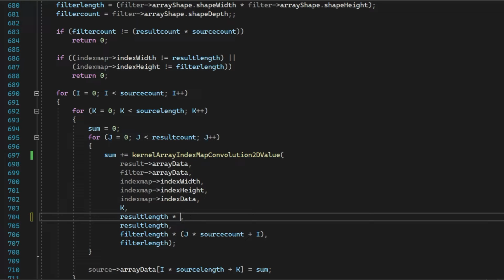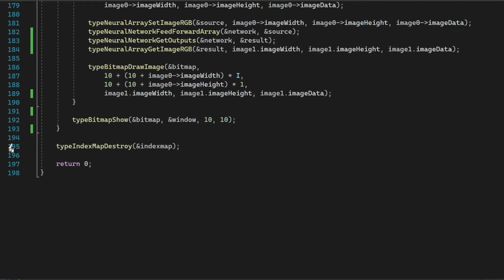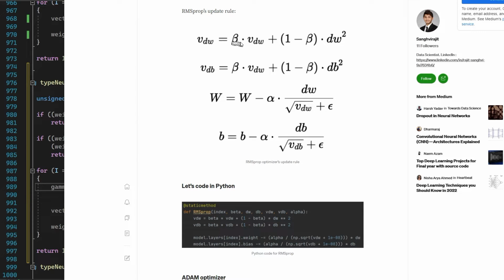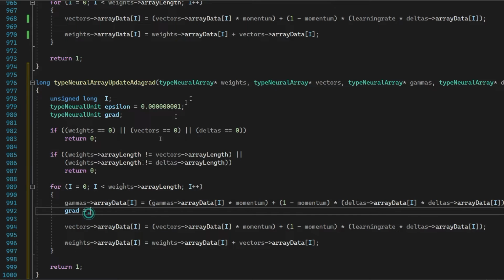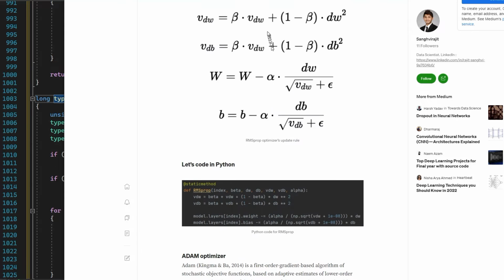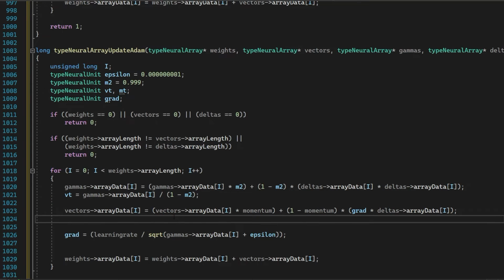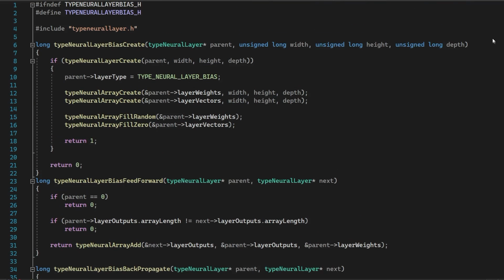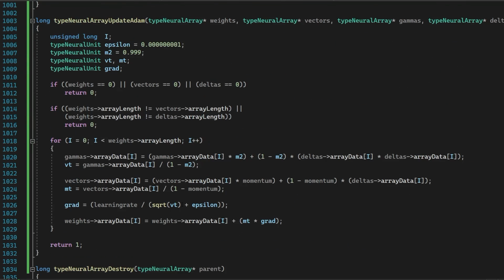Neural Network From Scratch [24] Adaptive Gradients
Define adaptive gradients.
There is the basic Momentum Gradient algorithm, here we demonstrate code for RMSProp, AdaGrad, and Adam.